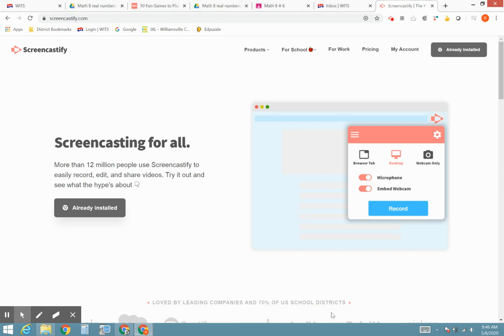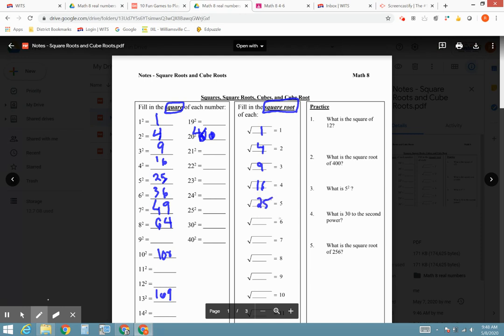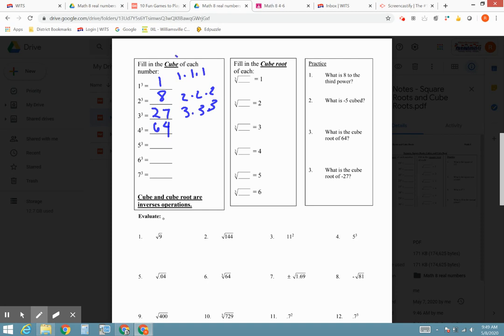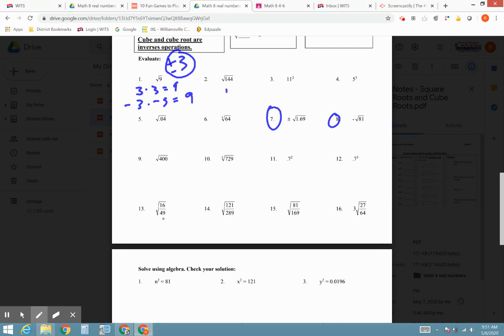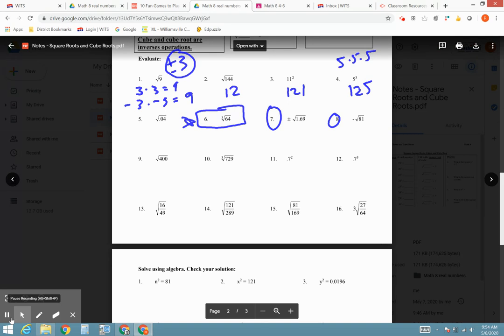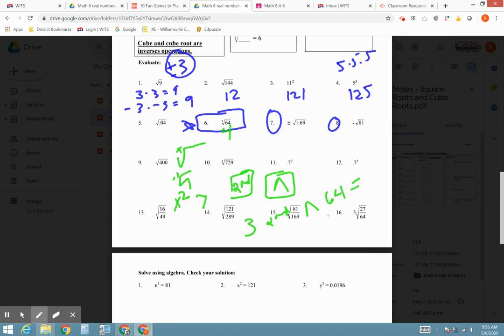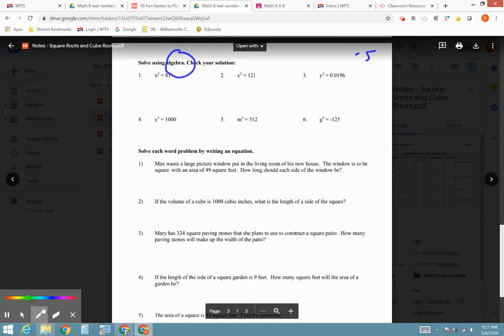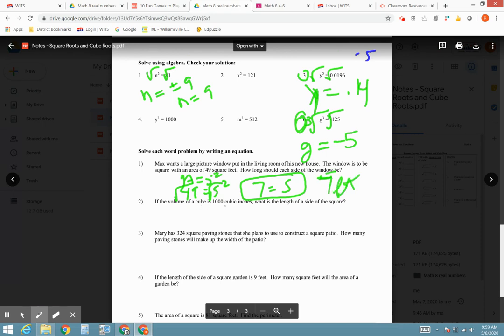math 8 square and cube roots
square and cube roots